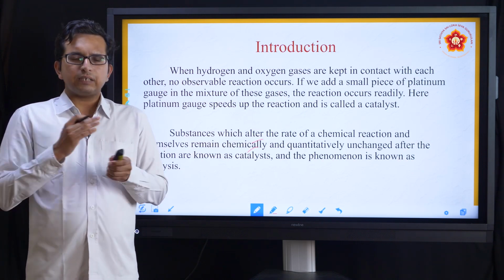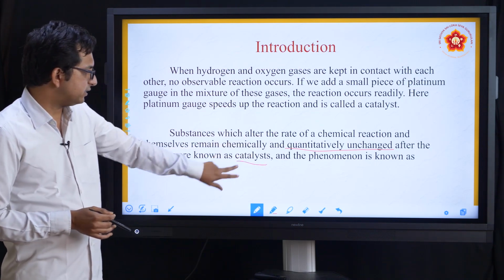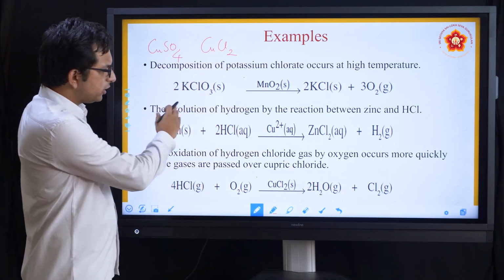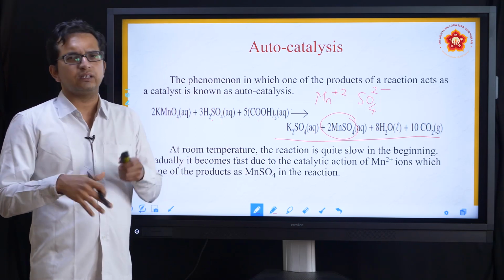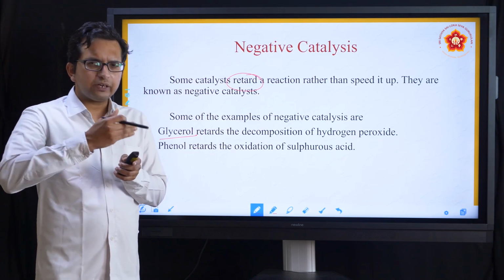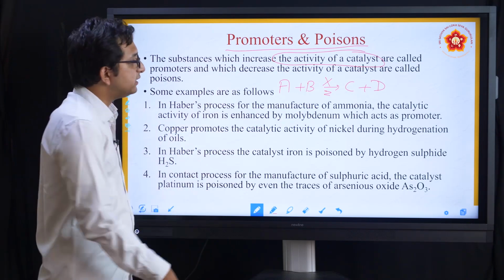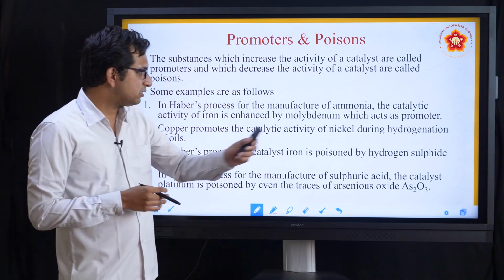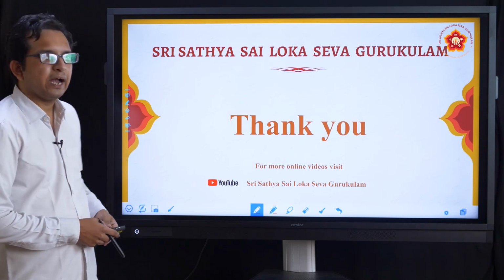Sr. Secondary|NIOS|Chemistry|Adsorption & Catalysis|Sri Sai Prasad|Part 4 of 5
Lesson ID: 1110
Grade:  Senior Secondary
Syllabus: National Institute of Open Schooling (NIOS)
Subject:  Chemistry
Chapter Name:   Adsorption & Catalysis
Topic Name:  Catalyst
Part 4 of 5

Contents of this video:
00:00 - Introduction about our Institution
00:25 - Commencement of Lesson
01:03 - Introduction ( Adsorption )
03:16 - Some Examples
04:54 - Auto - Catalysis
07:12 - Negative - Catalysis
08:22 - Promoters & Poisons